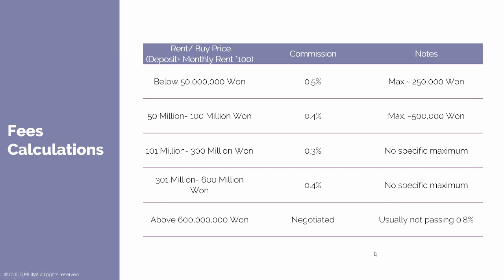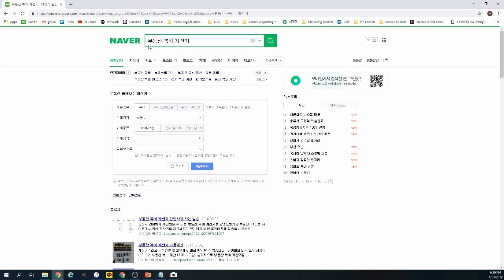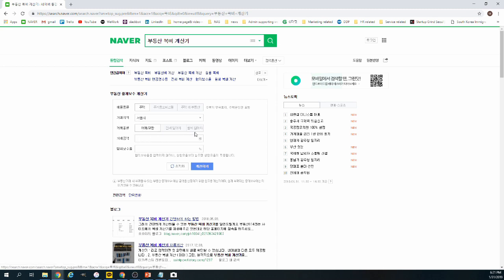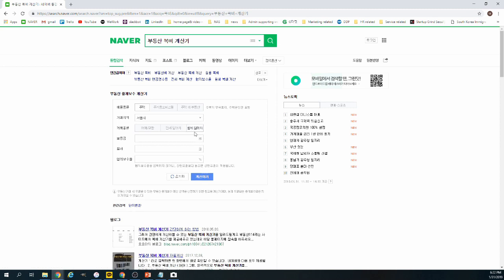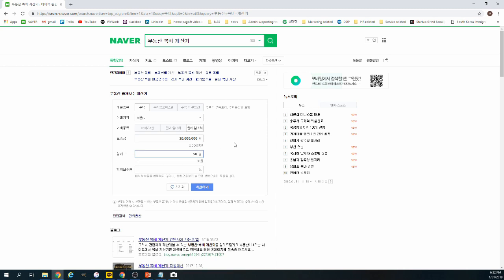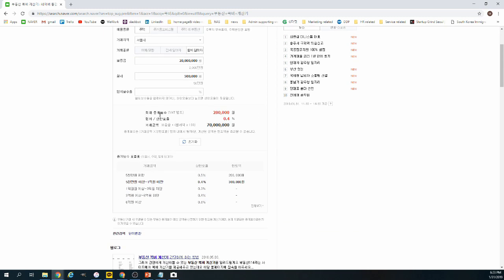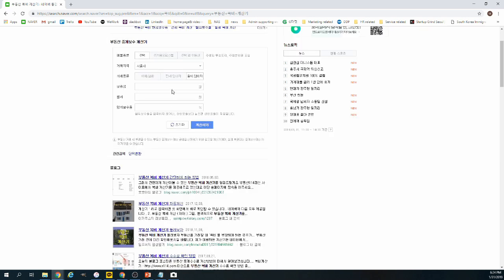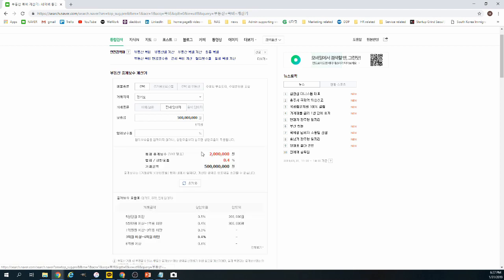How to Calculate RA Fees